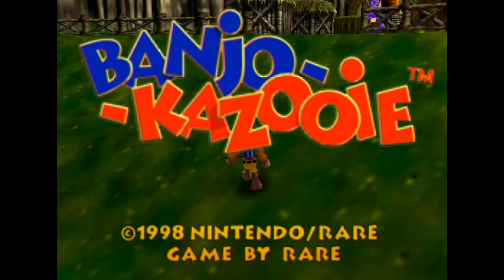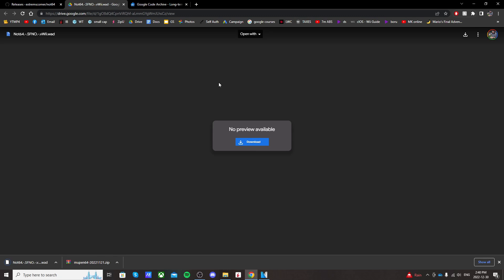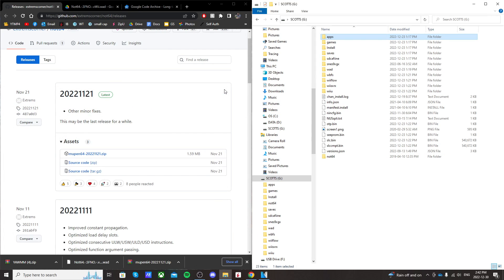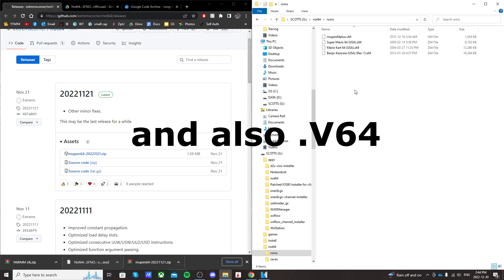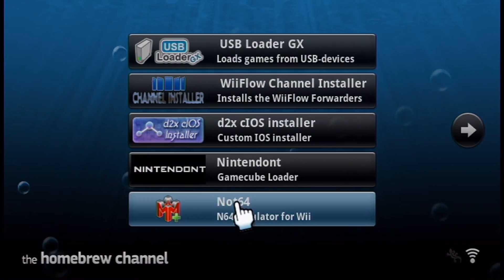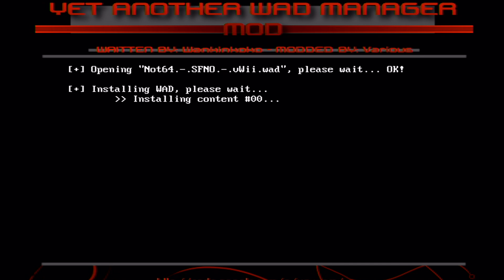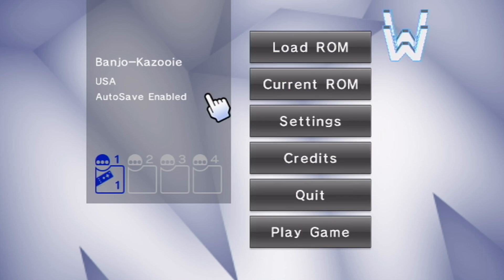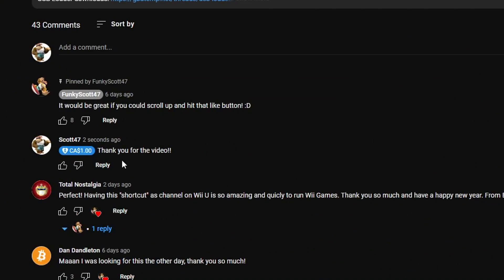How to Play N64 Games on Wii U 2023 (Emulator + Not64 Channel)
This is my complete guide on how to set up and play N64 games on the Wii U in 2023 including how to get the vWii channel Forwarder! Hope this helps :)

Products I Use:
128Gb PNY USB Stick
32Gb USB Stick
128Gb Micro SD Card
32 GB: Micro SD Card